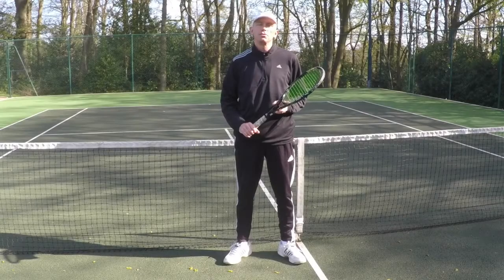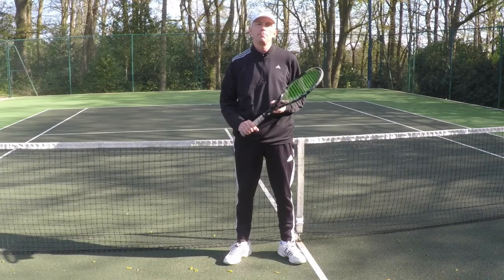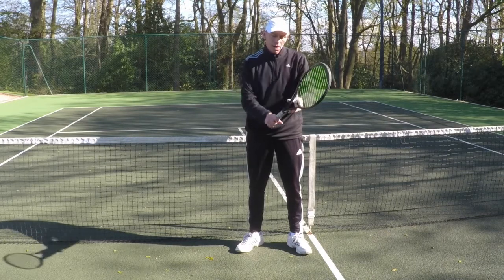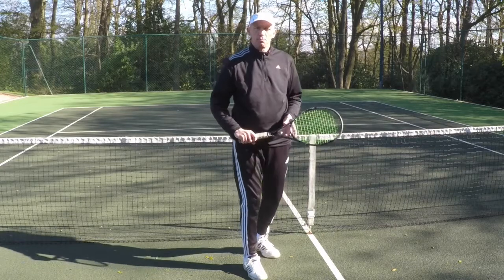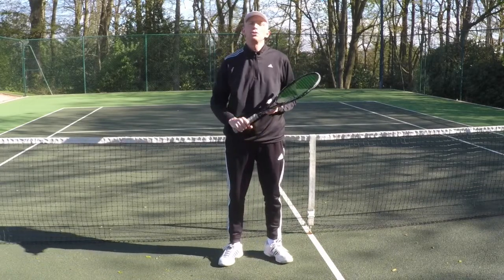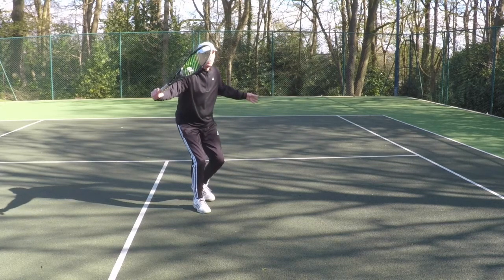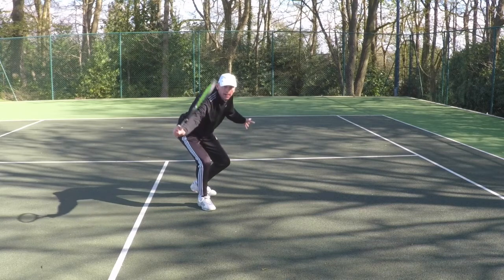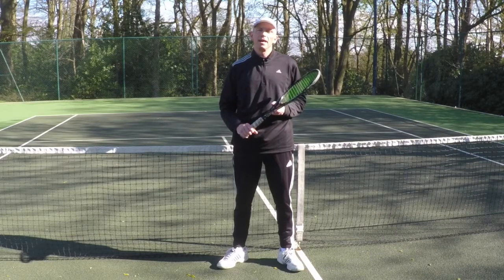Backhand Half Volley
For most recreational players, the backhand half volley is challenging to say the least. In my experience, most players rarely get to grips with this shot as they don't get the 3 key elements right. Watch the video to discover what you need to be doing in order to make great backhand half volleys.